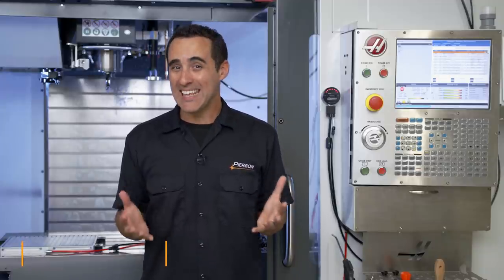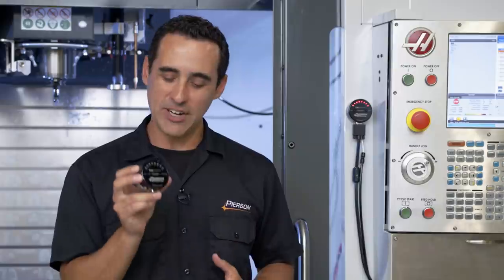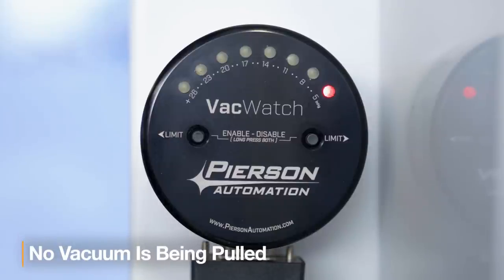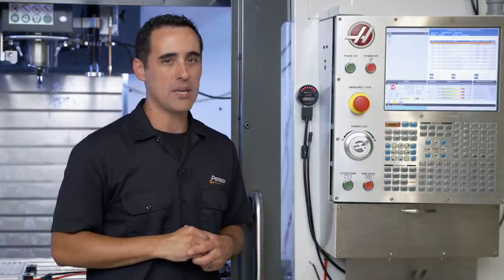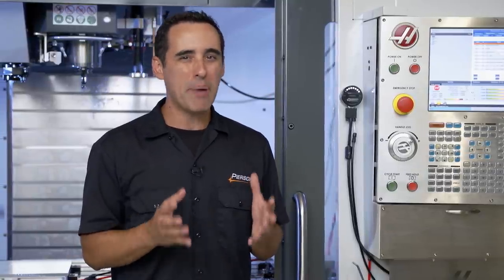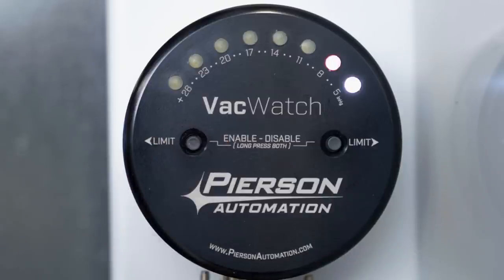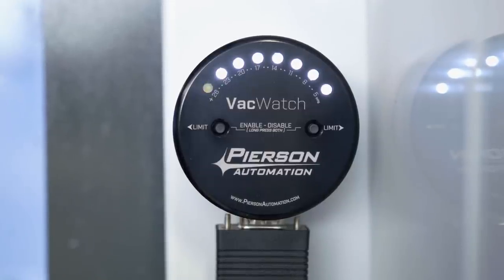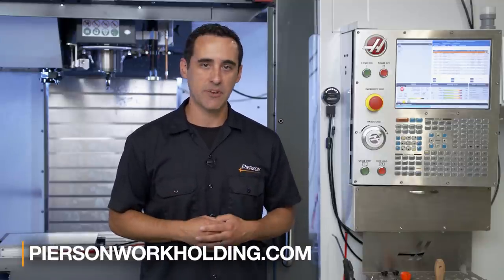VacWatch Overview - Pierson Workholding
This vacuum workholding MUST-HAVE stops your machine if it loses vacuum pressure!

Pierson Workholding has developed the VacWatch vacuum monitor to keep you and your equipment safe if vacuum pressure is lost.